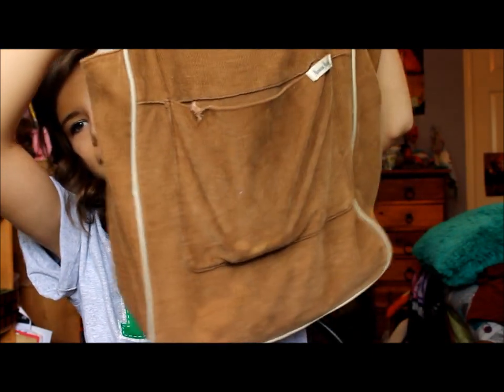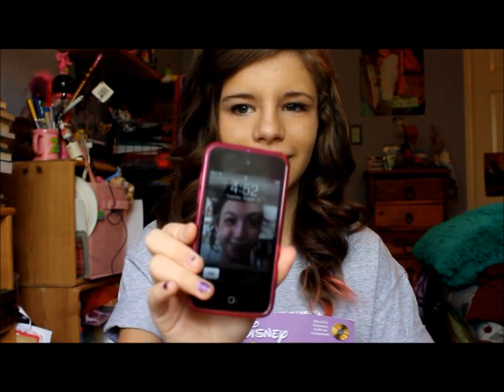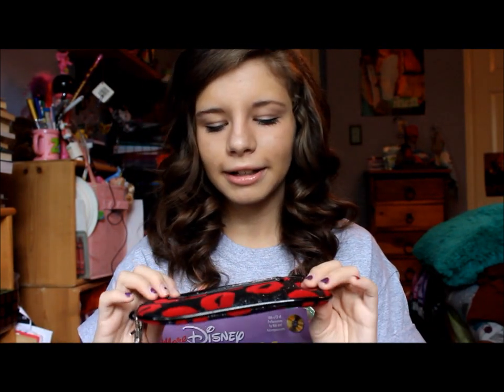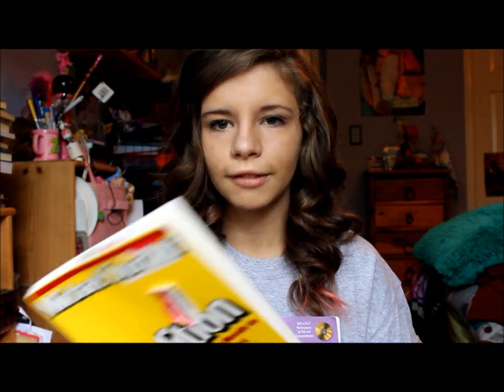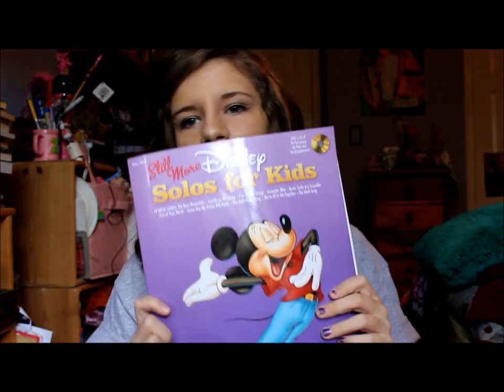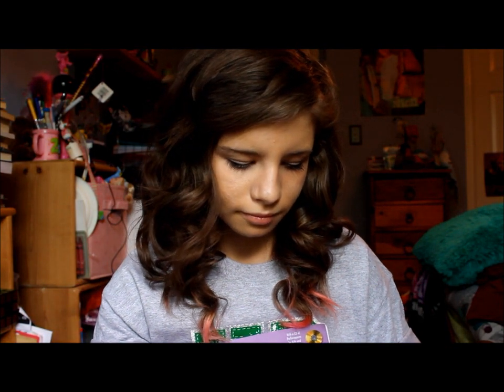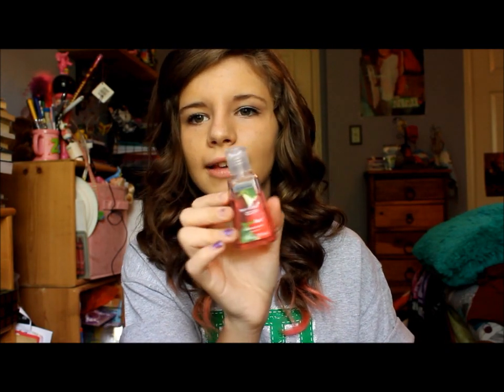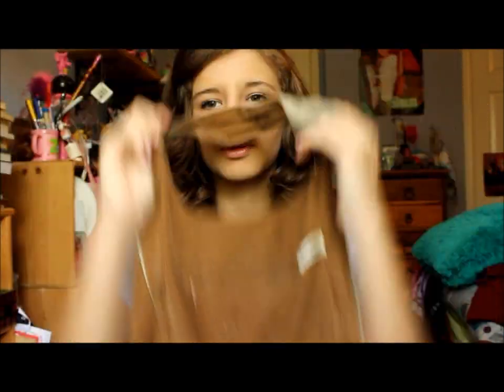What's In My Bag?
Hey guys! Sorry I've been gone! I'll be uploading an explanation video soon!